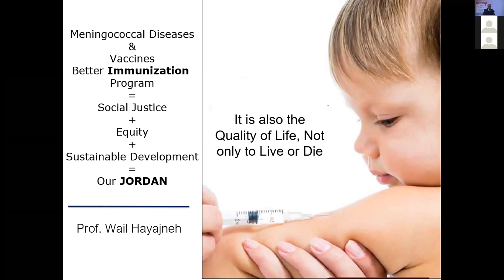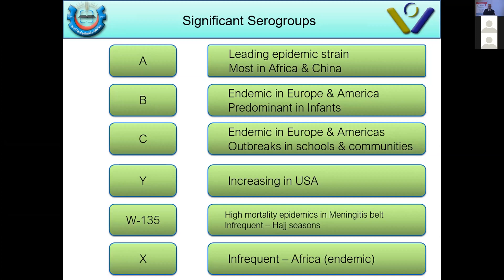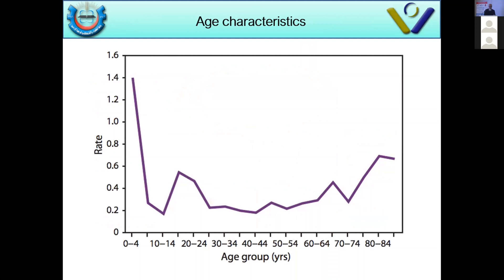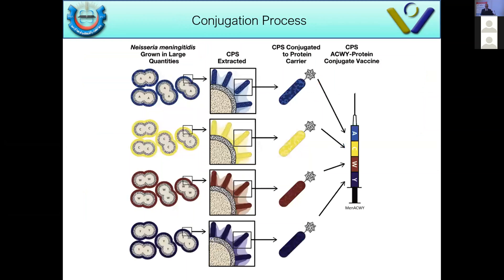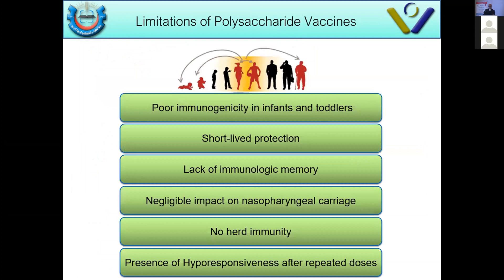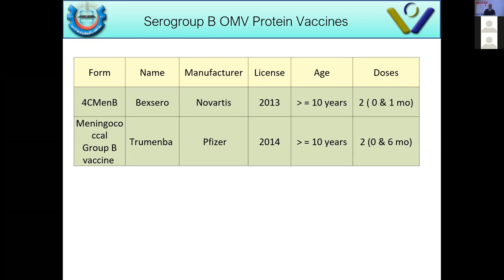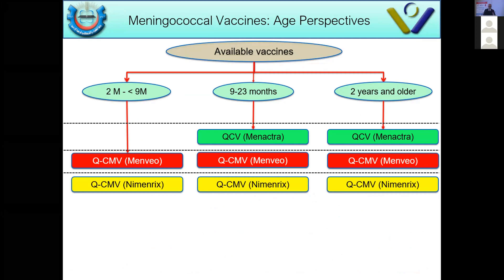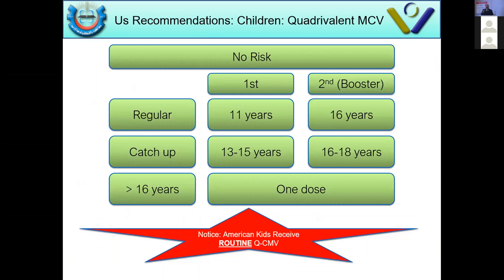Positioning meningococcal vaccine in Jordan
prof. Wail Hayajneh
Professor and Consultant of Pediatric Infection Disease,King Abdallah University Hospital & Jordan University of Science and Technology,
Chair of Jordan, NITAG